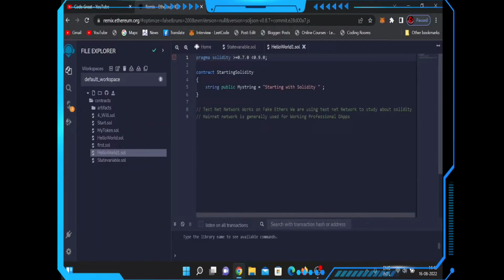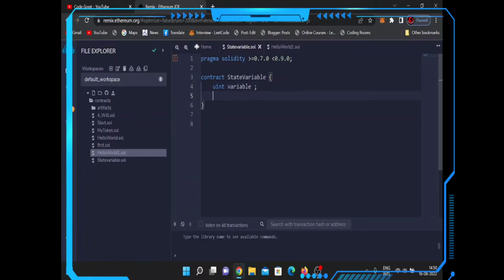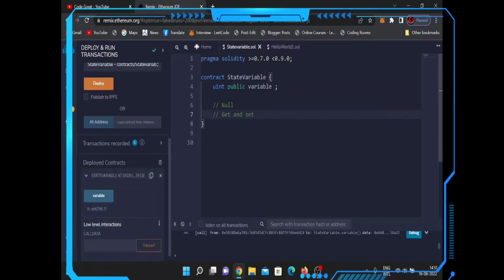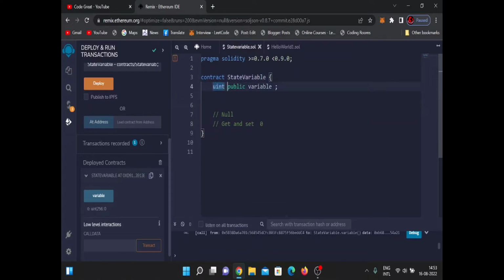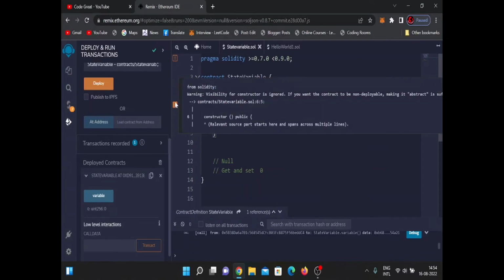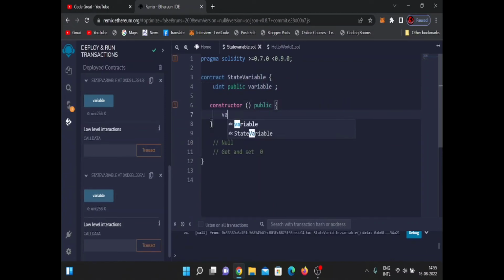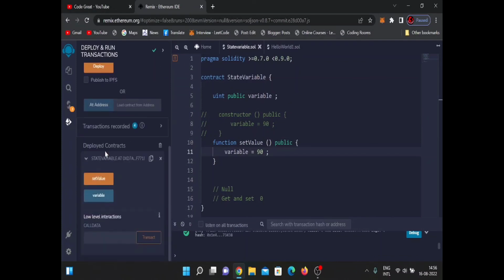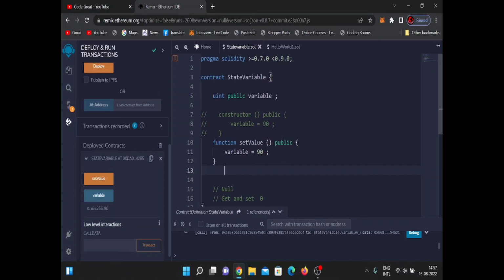Solidity|| State Variables || Code Great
YouTube Channel Code Great

We have started the series of blockchain

Code Enjoy Motivate